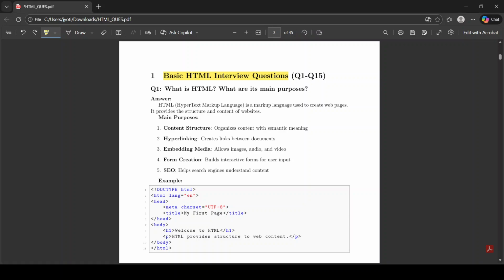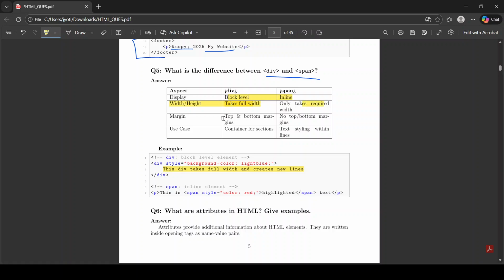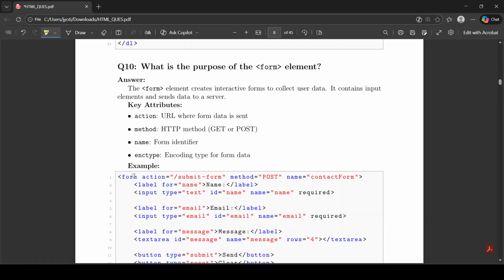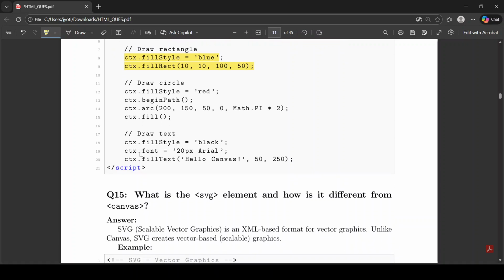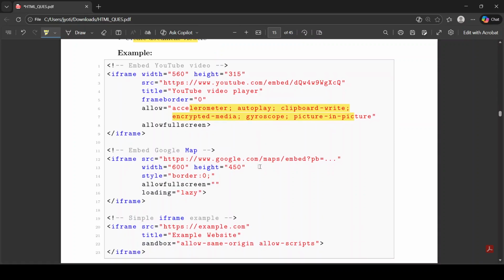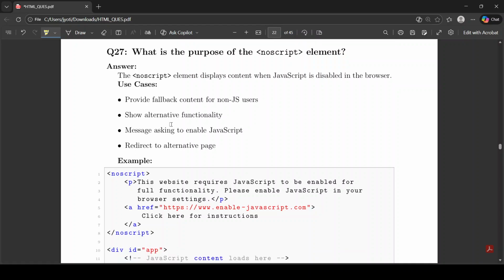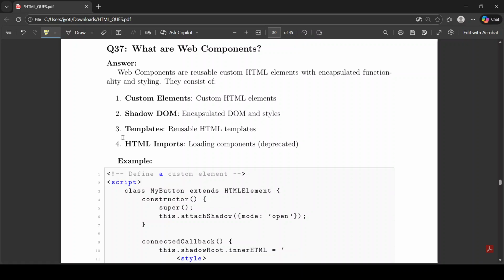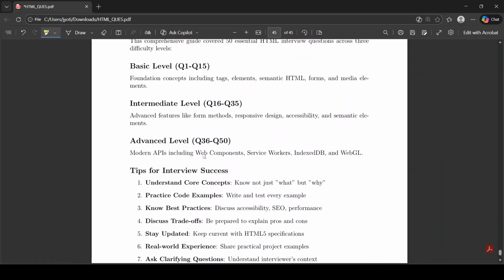HTML Interview Questions & Answers 🔥| Top 50 HTML Questions | Freshers & Experienced ✨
Master HTML interviews with Top 50 HTML Interview Questions & Answers explained in detail.
Covers HTML5, semantic tags, forms, accessibility & advanced concepts.

🚀 Want to crack HTML interviews ?

In this video, I cover **Top 50 HTML Interview Questions with Detailed Answers**,  perfectly structured for:
✔️ Freshers
✔️ Experienced Developers
✔️ Web Developer Interviews
✔️ MNC & Product Company Preparation

📌 Topics Covered:
✅ What is HTML & HTML5
✅ Semantic HTML Elements
✅ Forms, Input Types & Validation
✅ Accessibility (ARIA, screen readers)
✅ Audio, Video, Canvas & SVG
✅ HTML5 APIs (LocalStorage, Fetch, IndexedDB)
✅ Advanced HTML Interview Questions

🎯 This video is based on **real interview patterns** and explained in **simple language**.